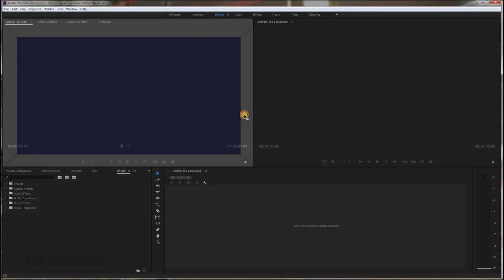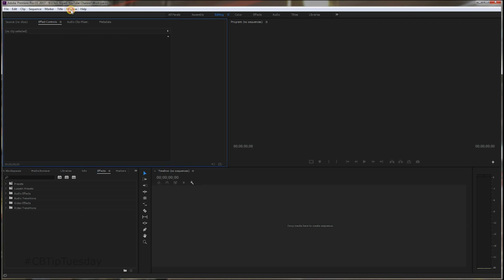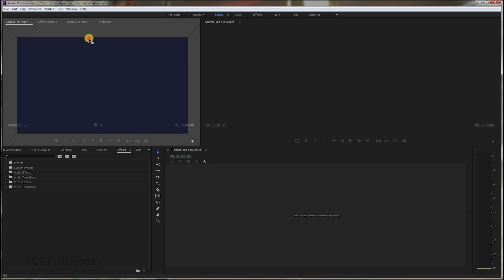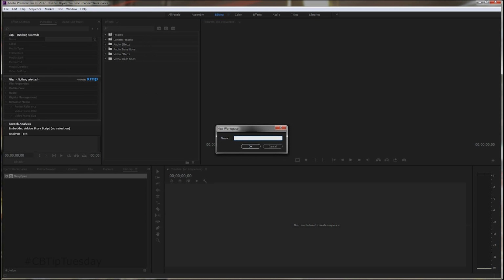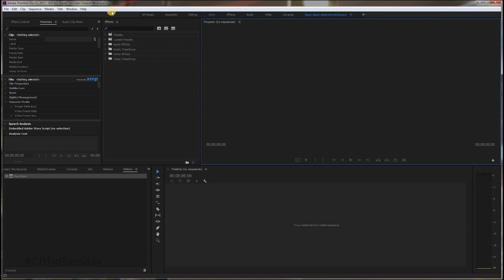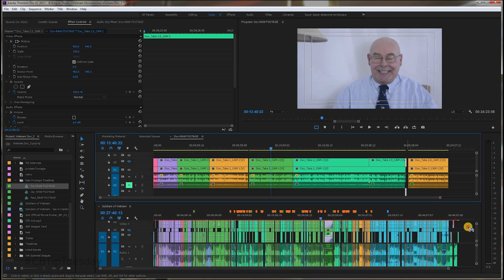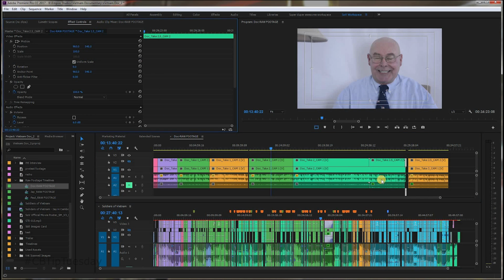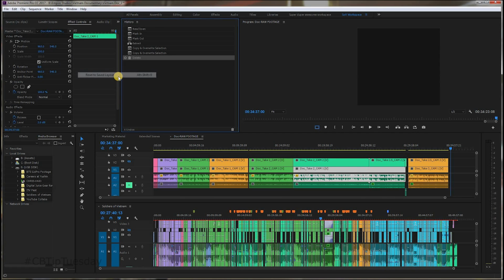Optimizing Your Workspace in Adobe Premiere - Tip Tuesday: Episode #028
Learn about workspaces within Adobe Premiere Pro, how to create new setups and even save workspaces you've customized.

Thanks to Matt for asking how to organize and optimize your Premiere workspace!